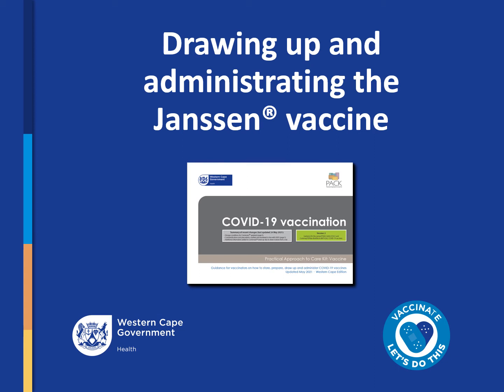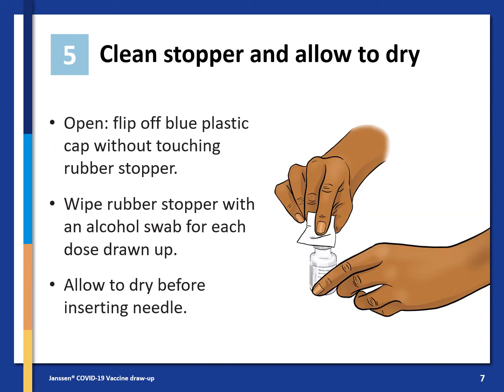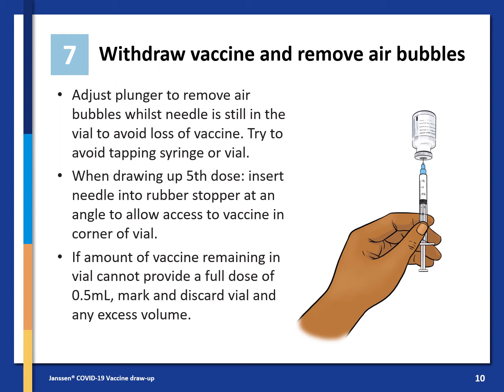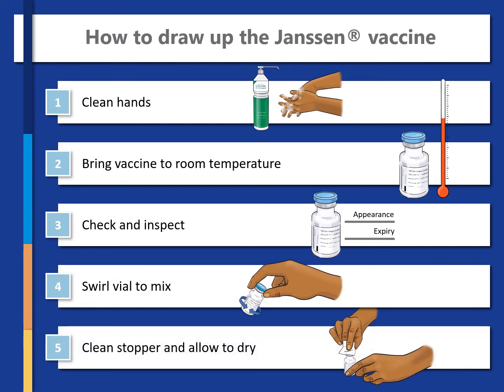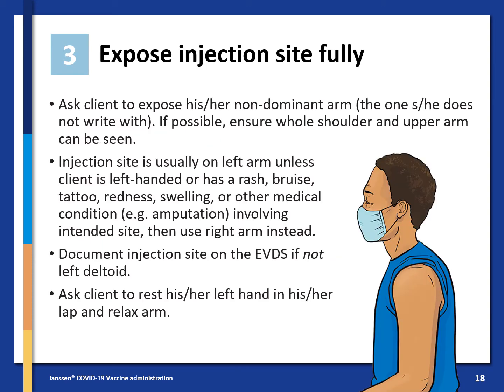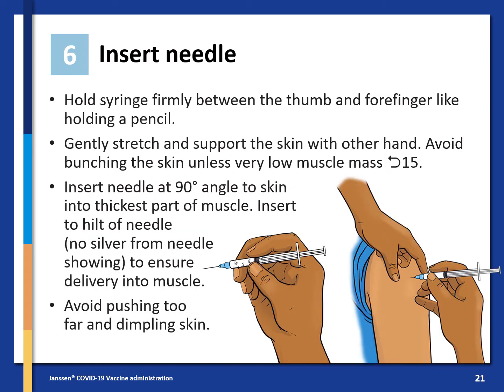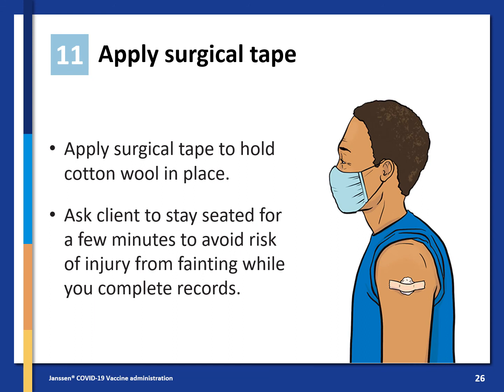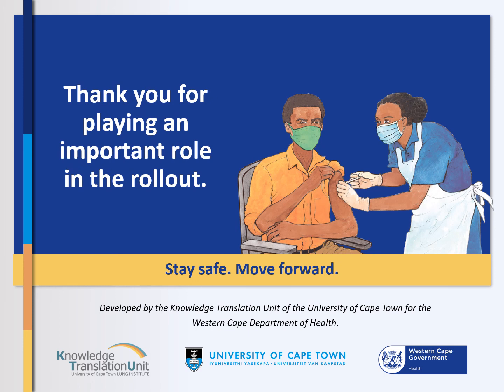COVID-19 vaccine - Janssen draw up and administration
This presentation provides detailed step-by-step guidance on how to draw up and administer the Janssen or JnJ vaccine, as outlined in the PACK Vaccine job aid.